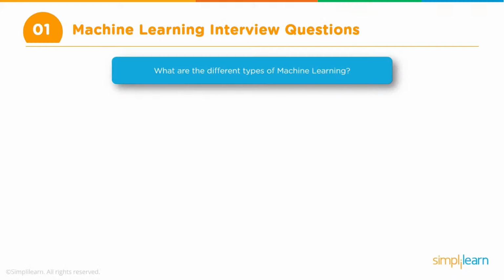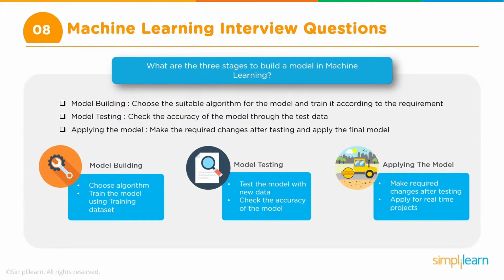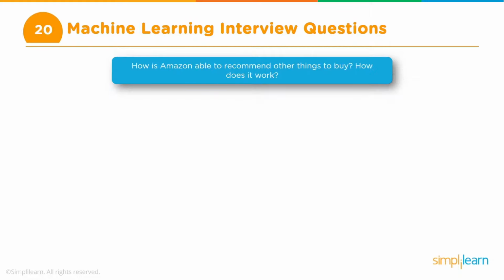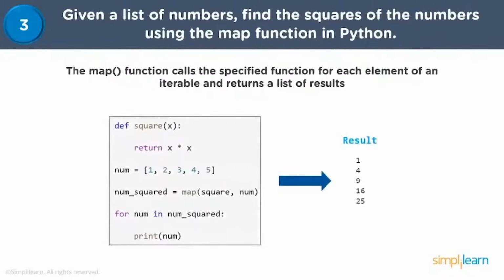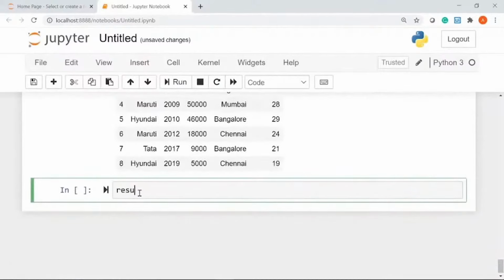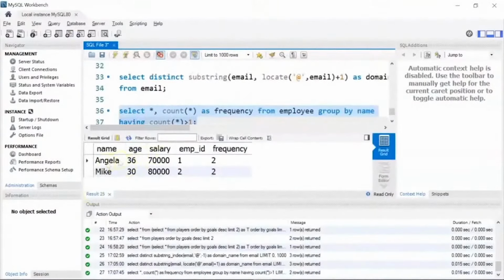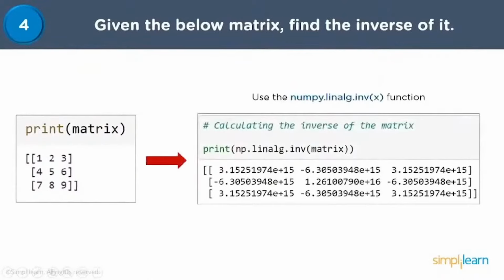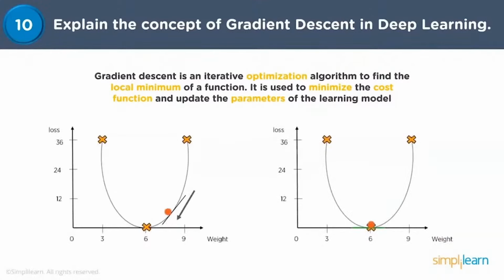Data Science Week Day - 7 | Data Science Interview Questions And Answers 2026 | Simplilearn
This Data Science Expert Course Video will provide you with a learning path of Data Science in a correct manner. Filled with lots of Practical Examples this Data Science course of 2026 will all the essentials needed to become a Data Science expert.

Download the Data Science career guide to explore and step into the exciting world of data, and follow the path towards your dream career

Data science is the domain of study that deals with vast volumes of data using modern tools and techniques to find unseen patterns, derive meaningful information, and make business decisions. Data science uses complex machine learning algorithms to build predictive models.

Skills Covered
✅ Generative AI
✅ Prompt Engineering
✅ ChatGPT
✅ Exploratory Data Analysis
✅ Descriptive Statistics
✅ Inferential Statistics
✅ Explainable AI
✅ Conversational AI
✅ Ensemble Learning
✅ Data Visualization
✅ Database Management